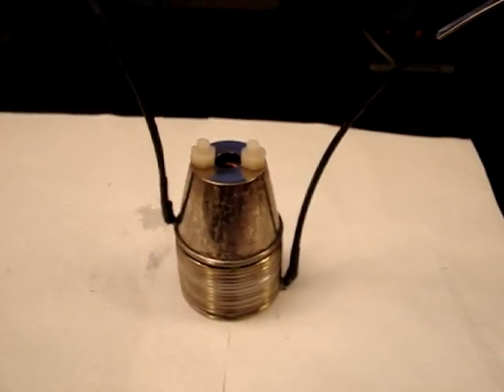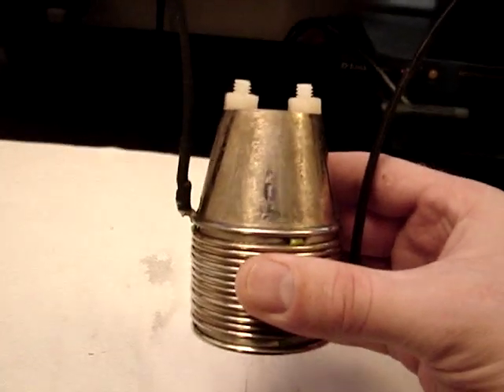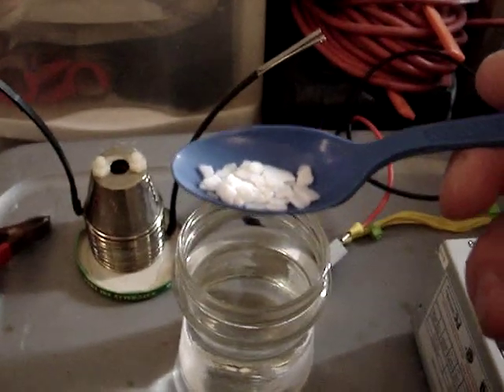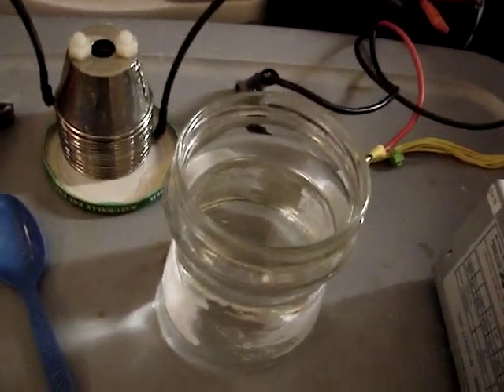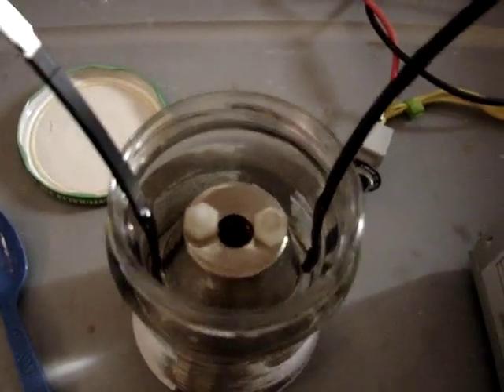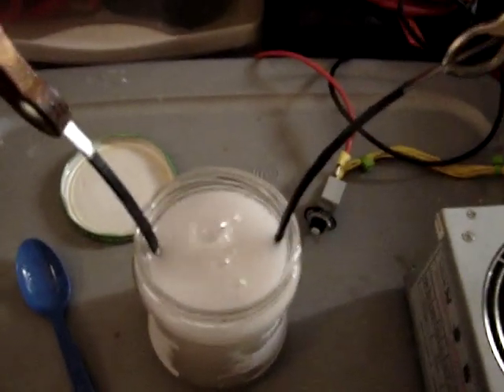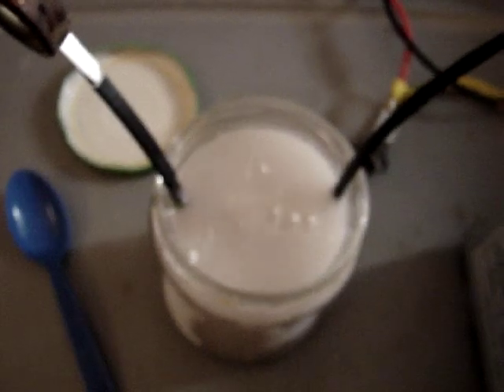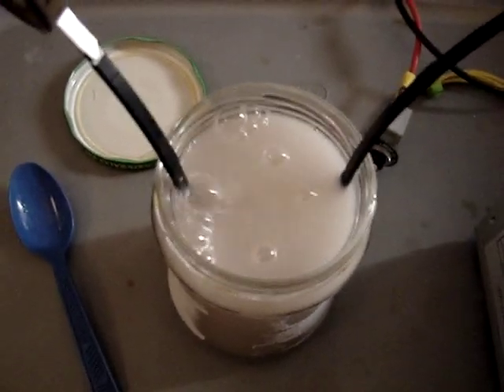Vid13 Volcano Cell 15 Cup HHO Generator Demo (HHO, Brown's Gas, Hydroxy)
This is a demonstration of my latest HHO Fuel Cell. It is made up of 15 2.5 oz Stainless Steel Cups. 1 Pos, 13 Neutrals, and 1 Neg.